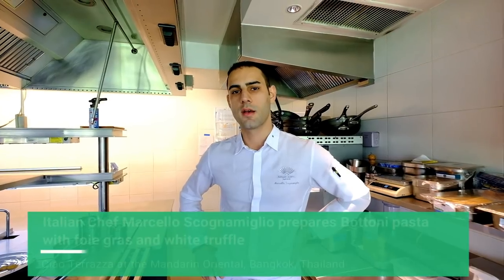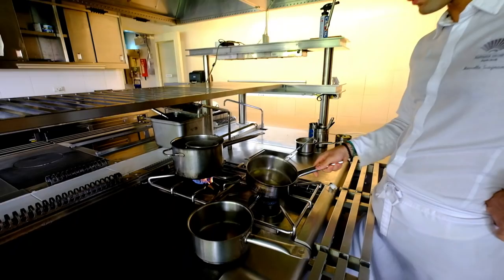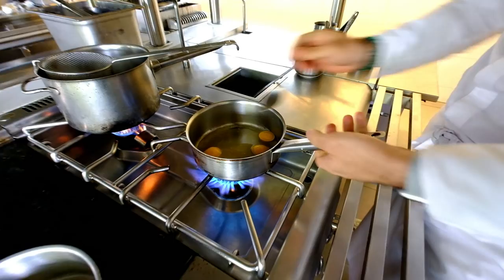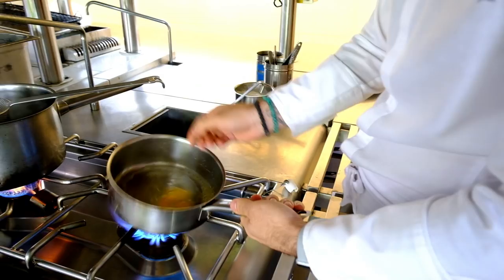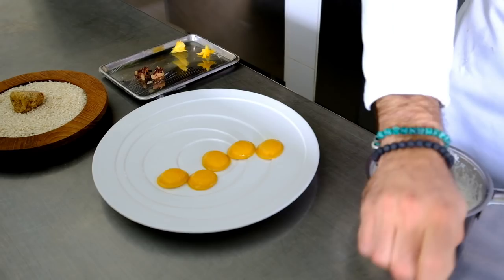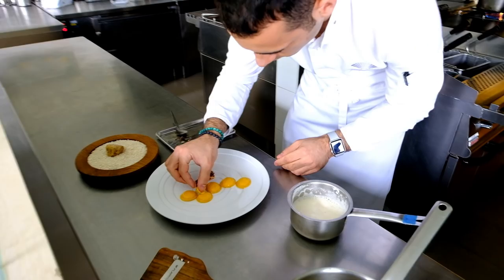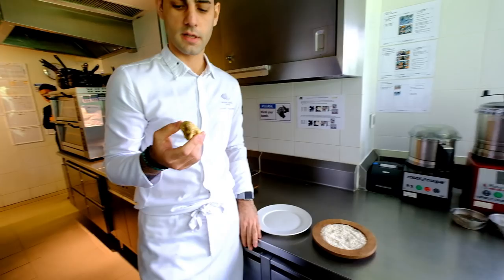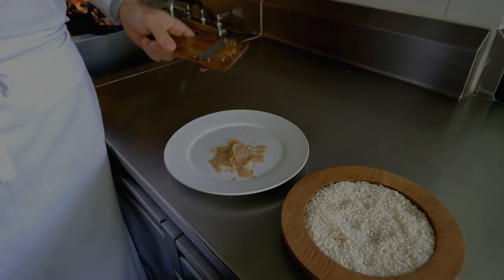Chef Marcello prepares BOTTONI PASTA with foie gras and white truffle at Ciao Terrazza Bangkok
Italian Chef Marcello Scognamiglio prepares Bottoni Pasta with foie gras and white truffle, the signature dish of the Italian restaurant Ciao Terrazza at the famous Mandarin Oriental Hotel Bangkok in Thailand.